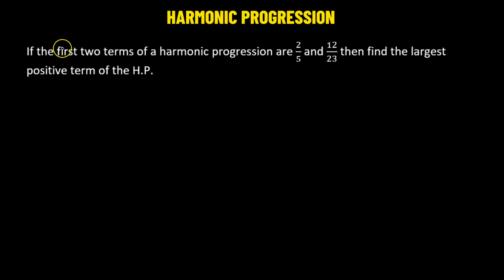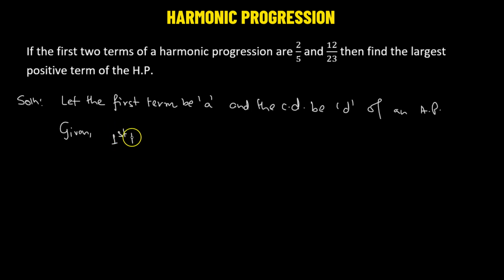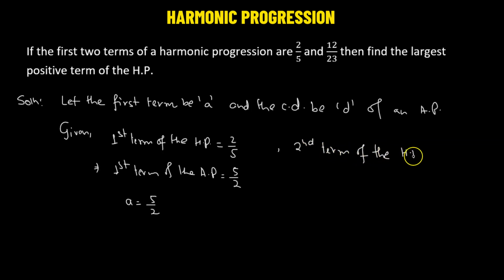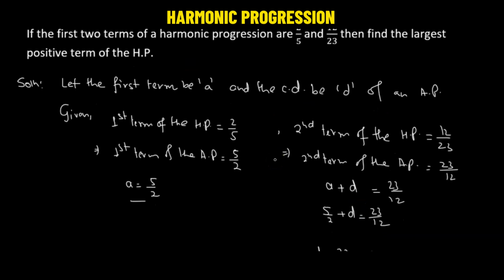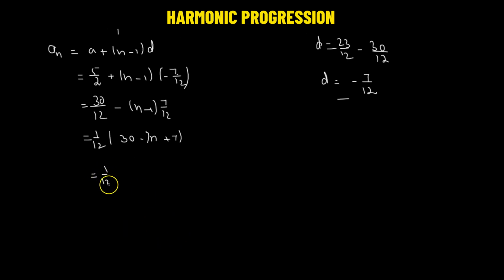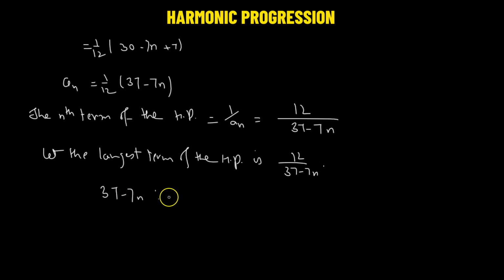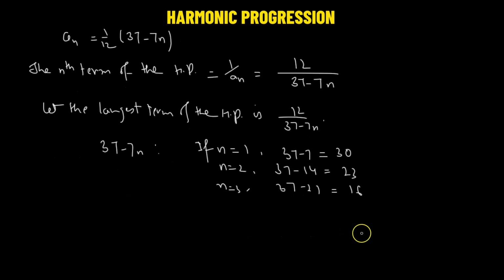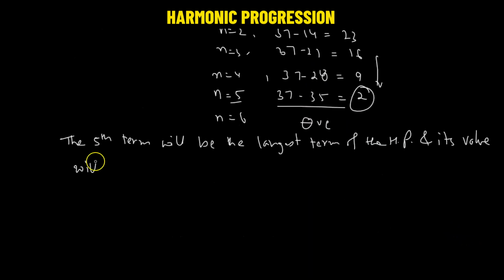1.23 | Harmonic Progression | Introduction to Harmonic Progression